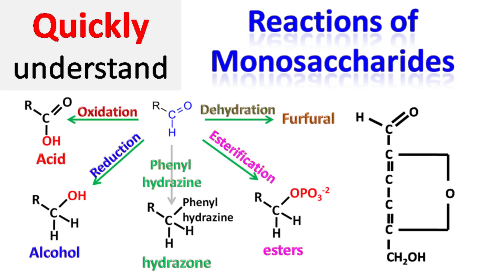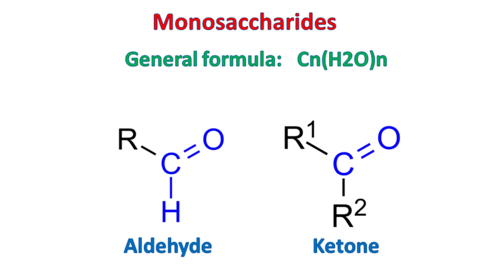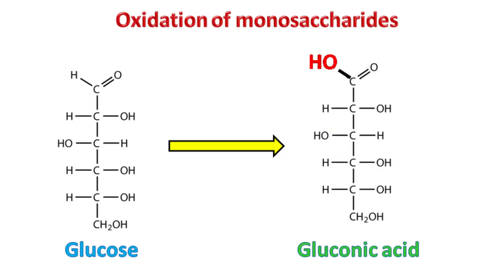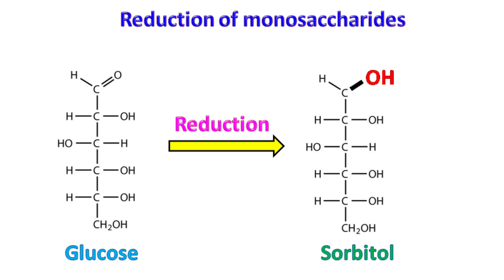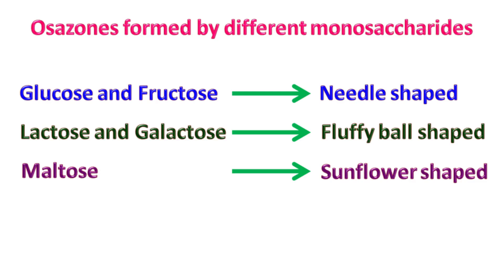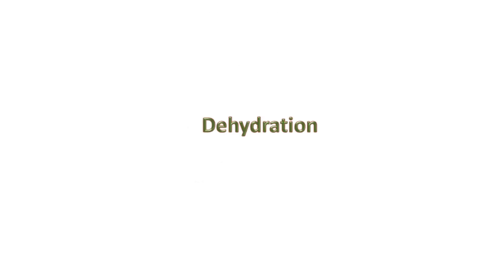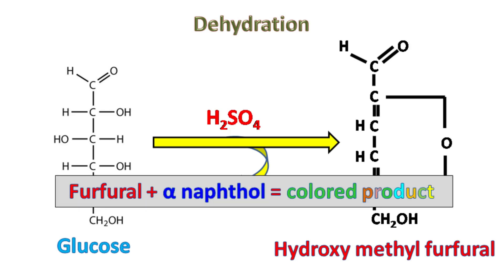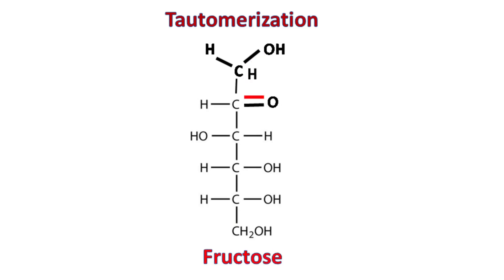Reactions of monosaccharides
This video is about chemical reactions of monosaccharides. The monosaccharides can undergo several reactions like oxidation, reduction, esterification, dehydration and tautomerization to give various products.